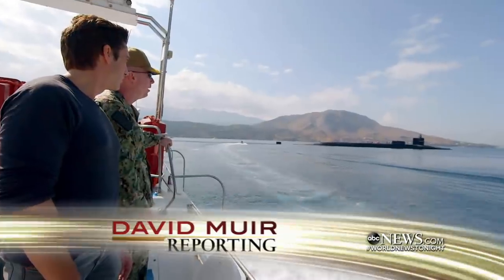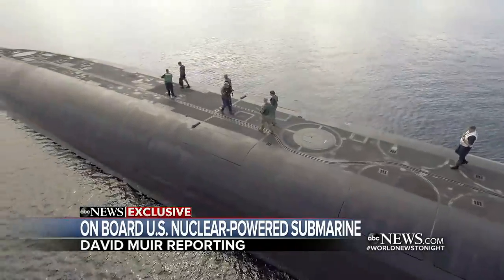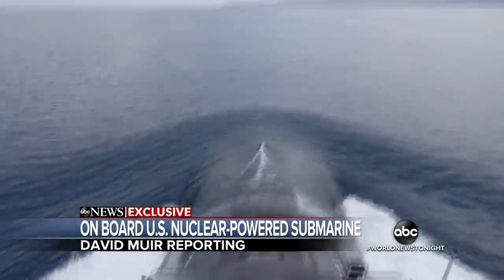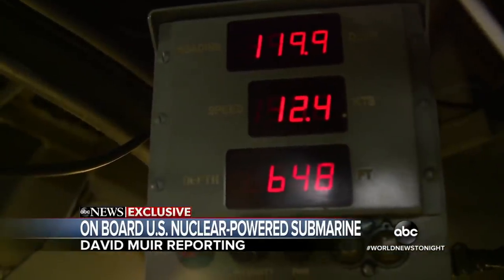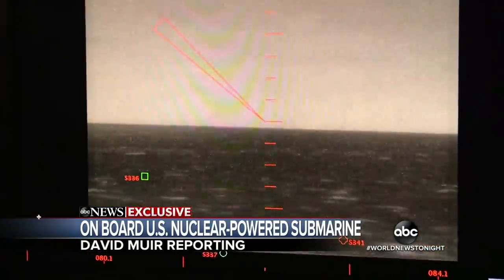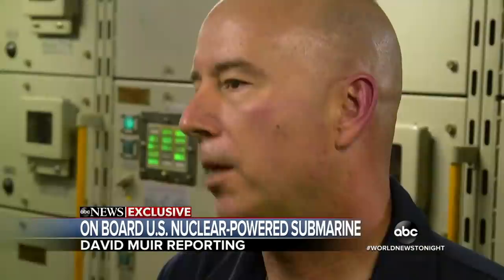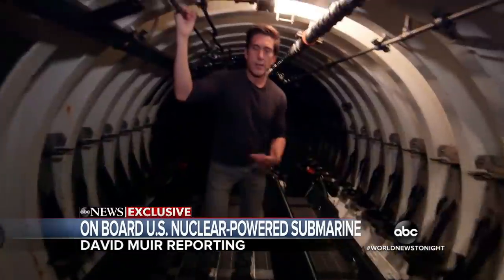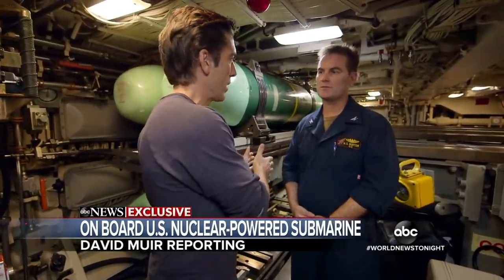ABC News’ David Muir gets exclusive access on USS Florida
The nuclear-powered, U.S. Navy guided-missile submarine has 160 crew members on board and was in the Mediterranean, preparing for a highly classified mission.